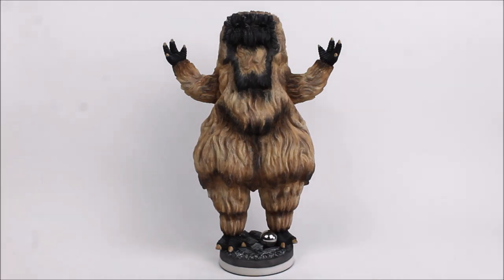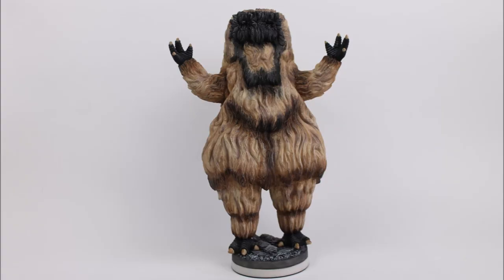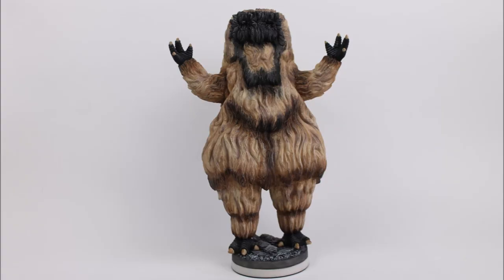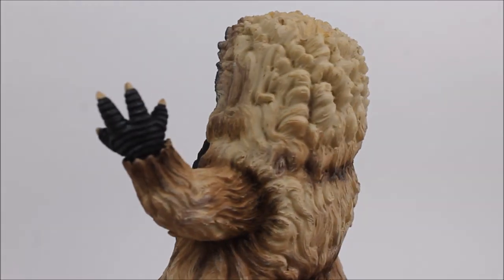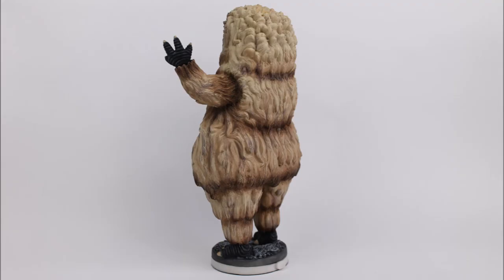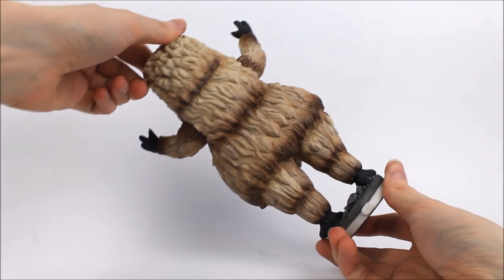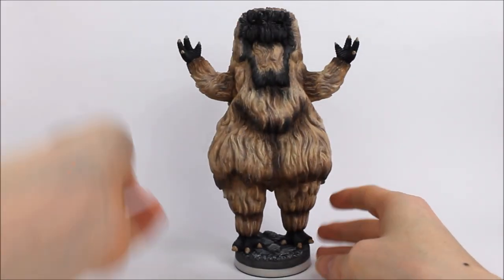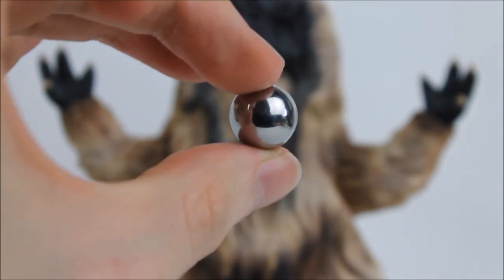Doctor Who Robert Harrop Review: Yeti (The Abominable Snowmen)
I review the limited edition yeti hand painted statue from Robert Harrop. As seen in the second doctor story 'The Abominable Snowmen' - Hope you enjoy the review!
This statue is limited edition to 225 Units and has now 100% sold out.

Video production details:
All expressed opinions said during reviews on 'thehostproductions' are my own unless stated otherwise. Due to the frequent amount of content uploaded on the channel videos are likely to be filmed out of upload order & often a while in advance of the upload date.
This video was recorded: May 2021
Thehostproductions is on Twitter & Instagram (link available on the channel page)